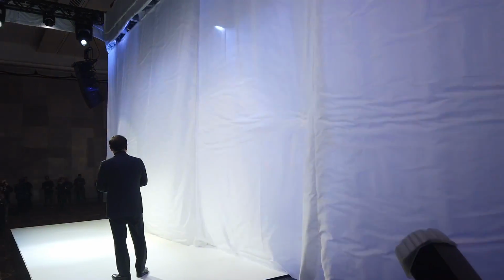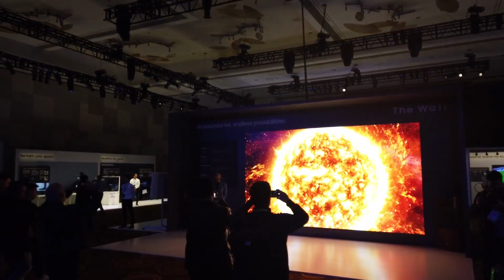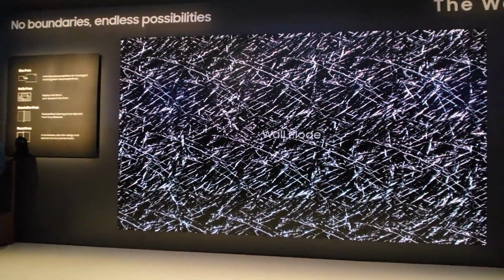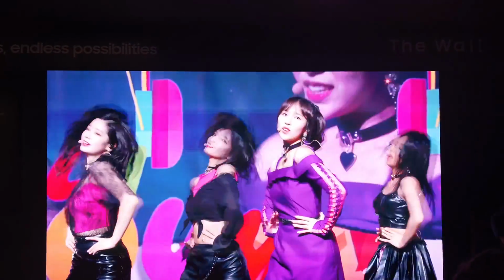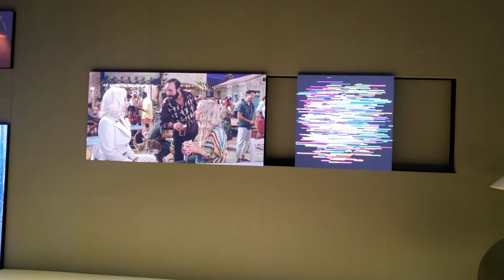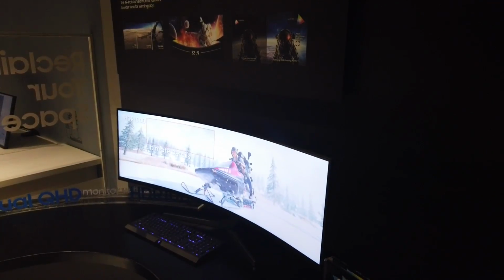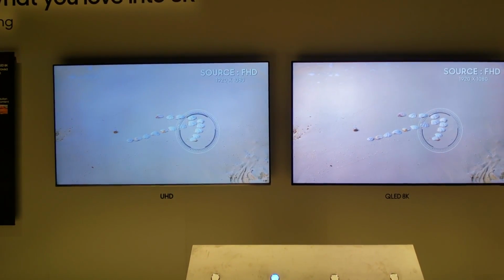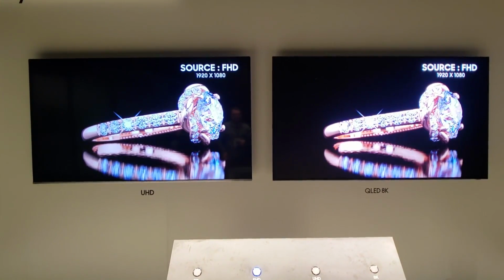Samsung CES 2019 First Look - The Wall TV, MicroLED TV & More - YouTube Tech Guy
Everything you need to know about the Samsung CES 2019 First Look Event where they show off the Wall TV, New MicroLED TVs and much more.